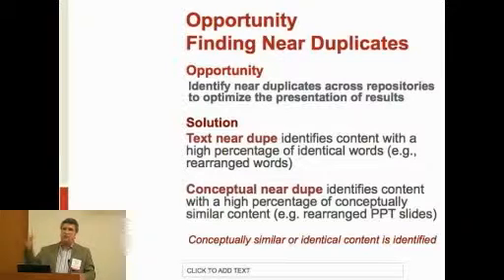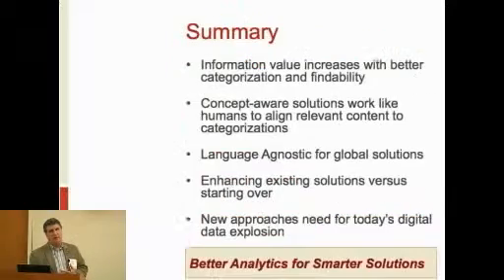Real Time Categorization for Information Publishers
Recorded live on June 20, 2013 at SIIA's Platform Technology Showcase event at McGraw Hill Conference Center in New York City.

John Felahi, Chief Strategy Officer at Content Analyst® Company presented on the topic of categorization at the SIIA Technology Showcase. The showcase will help you learn and understand how to create a publishing platform for your business that will help you create better, faster and cheaper products. If you are responsible for product strategy or implementation for your information company, do not miss the SIIA's Technology Showcase focused on Publishing Platforms.